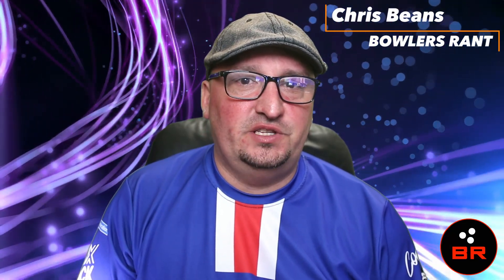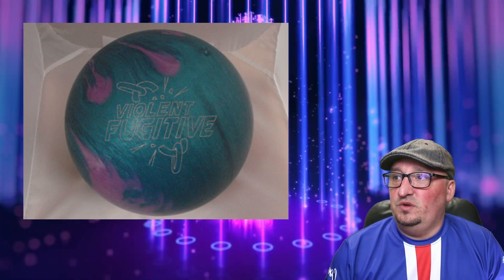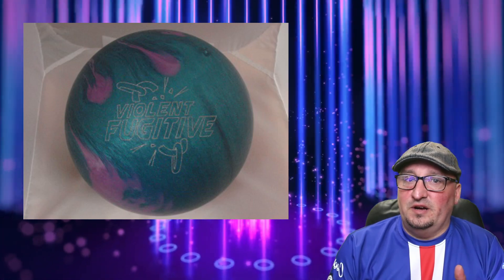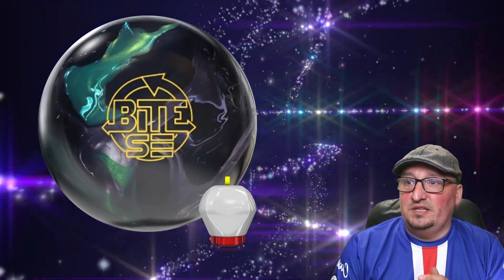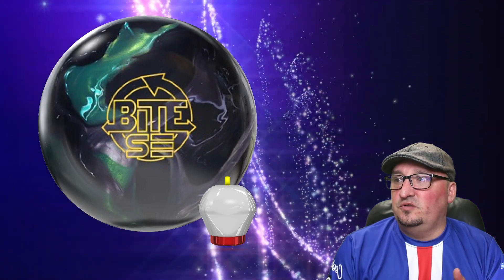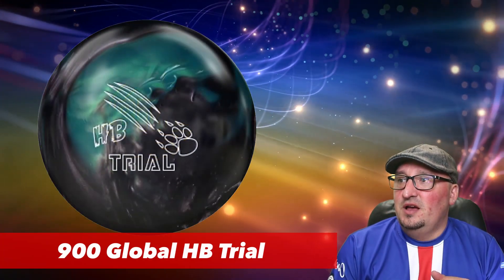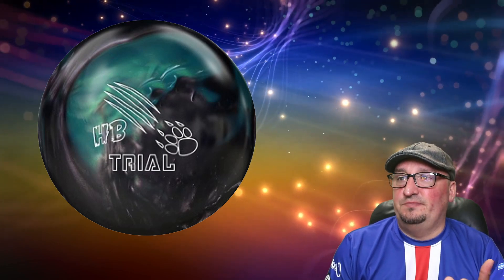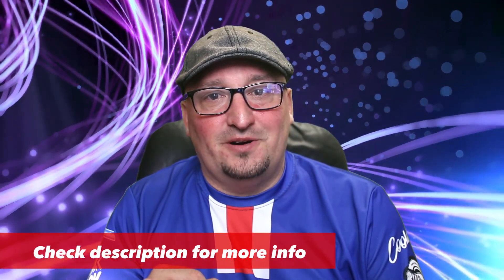USBC Approved! | Dec 2020 Updates | Storm, Hammer & 900 Global!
Chris Beans shares breaking updates from the USBC Approved Ball List!